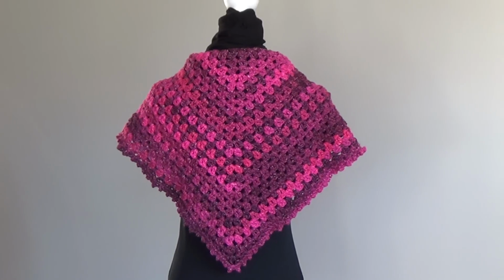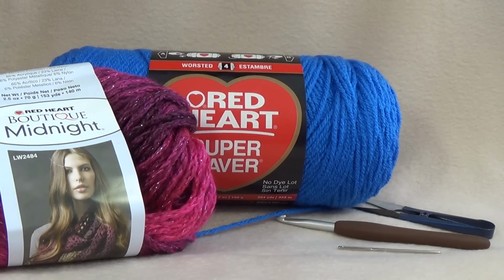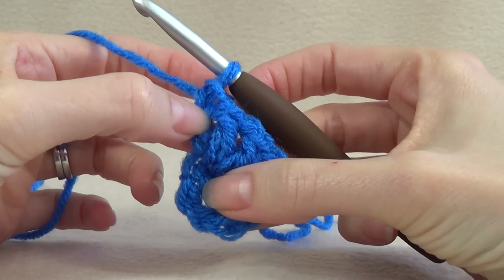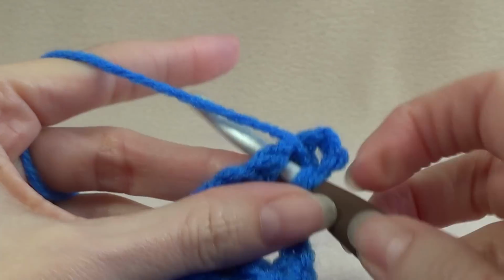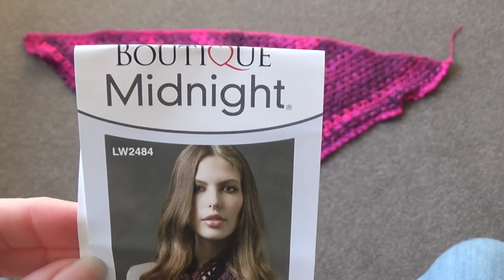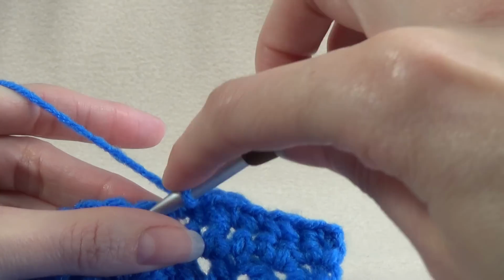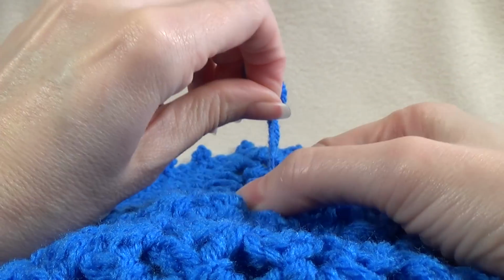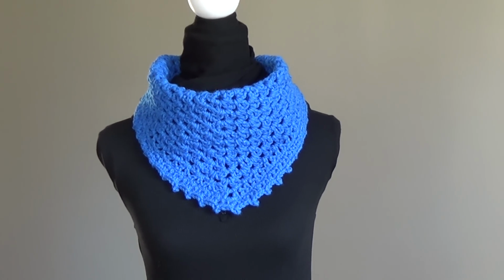Crochet V-Stitch Shawl Tutorial